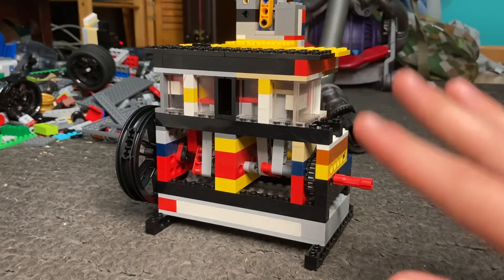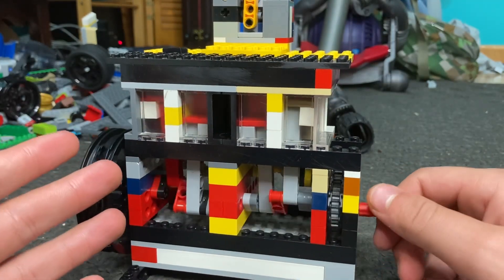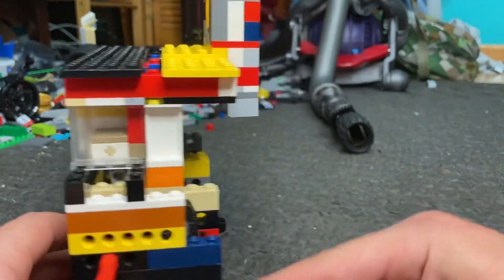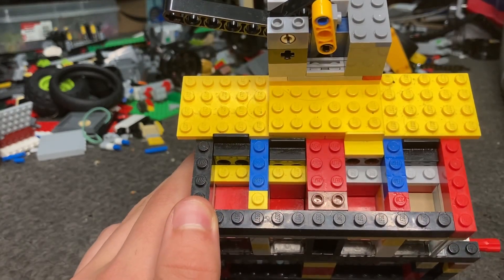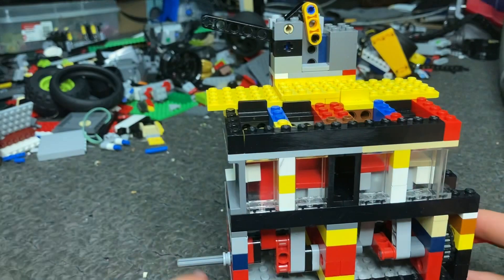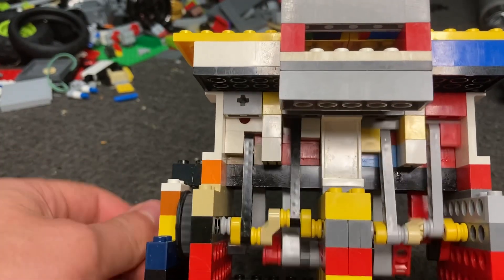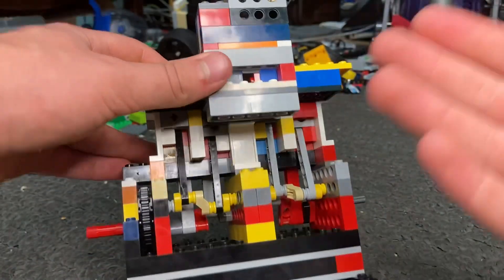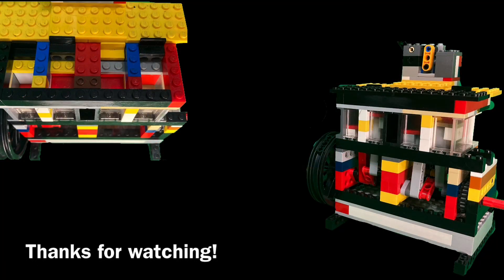MICRO Inline 4 Lego Vacuum Engine || Showcase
In today's showcase, I go over my new- and small- inline 4 LVE! This tiny but mighty engine packs a cross-plane crank setup with 2x2 sized pistons, Parallel Single Valve System (PSVS) and a slide throttle.